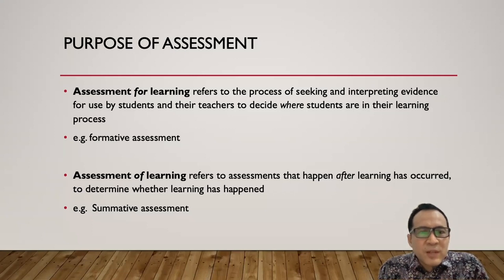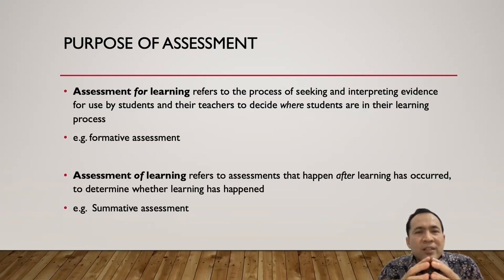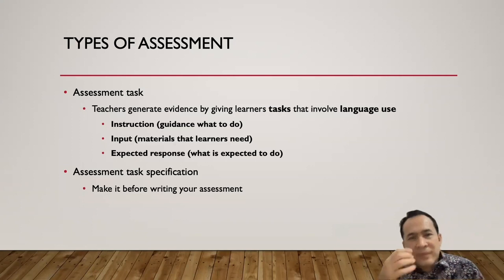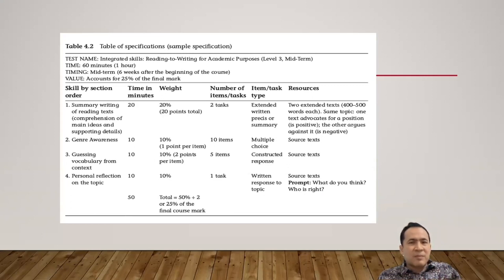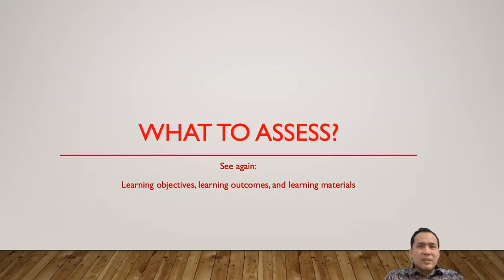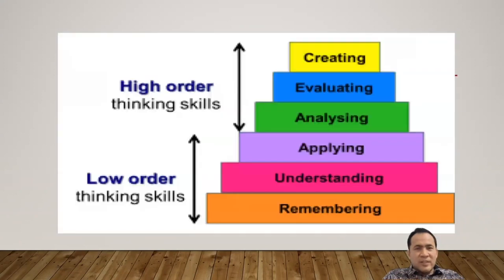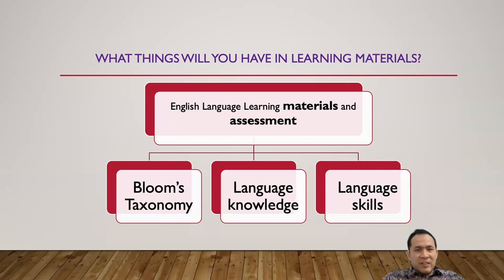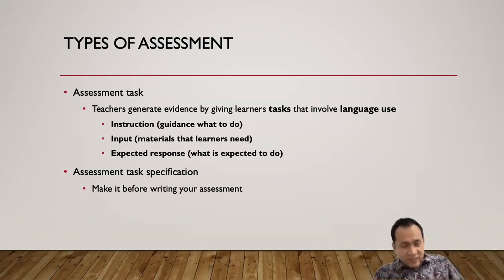Prof Susilo_language assessment_meeting 3